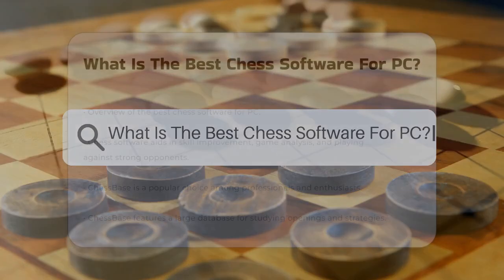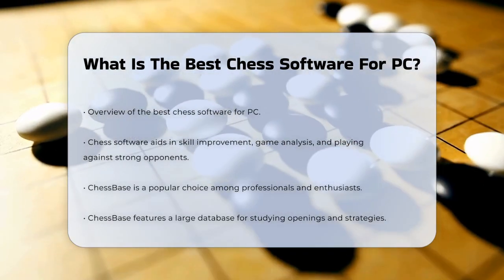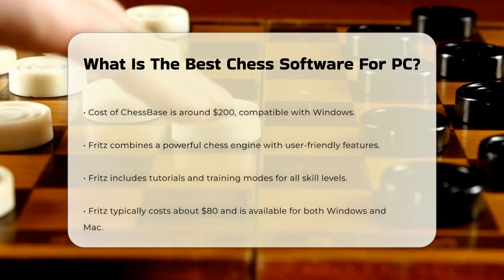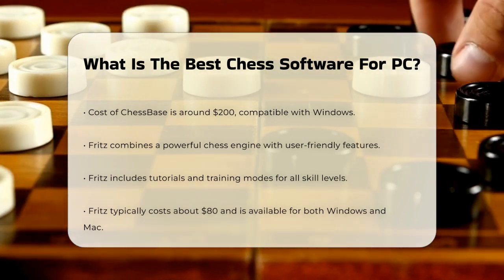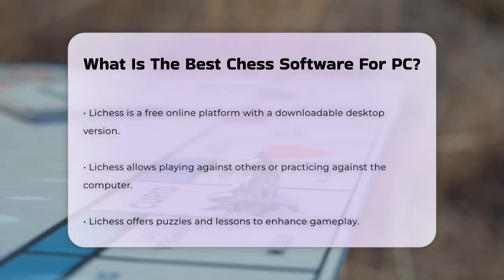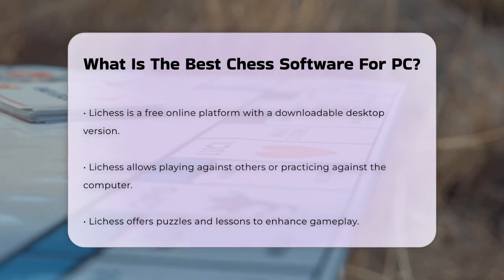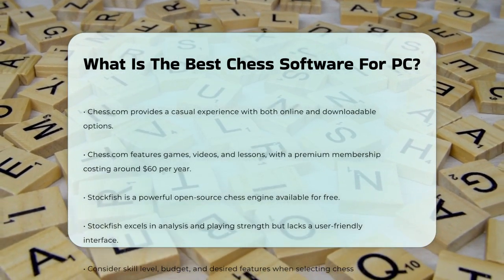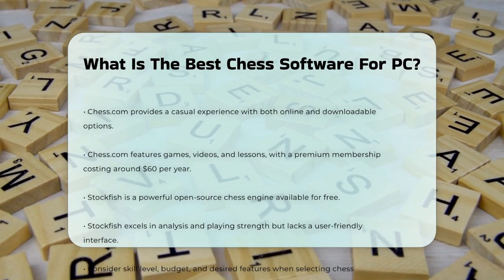What Is The Best Chess Software For PC? - The Board Game Xpert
What Is The Best Chess Software For PC? In this video, we will guide you through the world of chess software available for PC users. Discover the different options that can help you sharpen your skills, analyze your games, and challenge yourself against formidable opponents. Each software has its own unique features and benefits tailored to various skill levels and preferences.

We will highlight popular choices like ChessBase, which is favored by both professionals and dedicated enthusiasts, and Fritz, known for its powerful engine and user-friendly design. If you're on a budget, we’ll also cover free alternatives such as Lichess and Stockfish, which offer robust features without any cost. Additionally, we’ll touch on Chess.com, a platform that provides both online play and downloadable content for those who enjoy a more casual gaming experience.

Whether you are a beginner looking to learn the basics or an experienced player aiming to refine your strategies, this video will help you navigate the options available. Join us as we break down each software's strengths and weaknesses, ensuring you find the right fit for your chess journey.